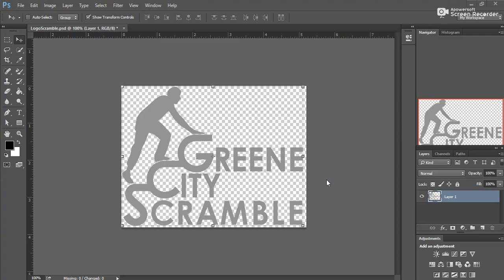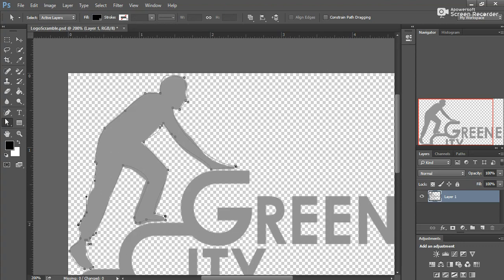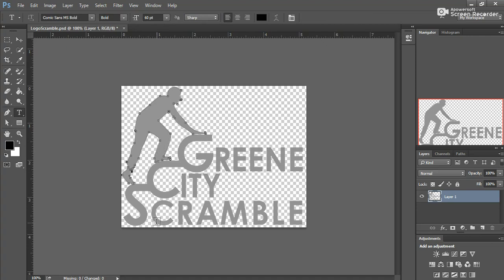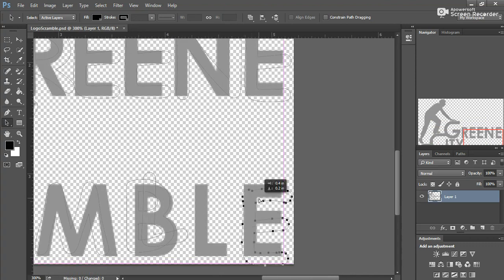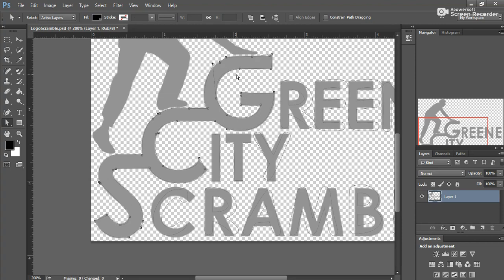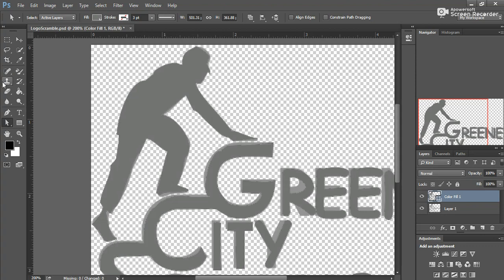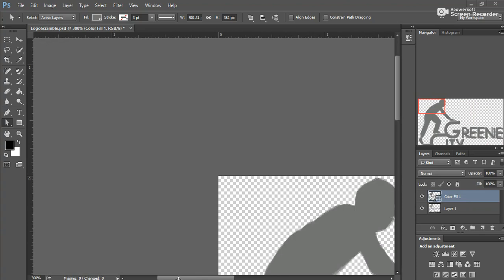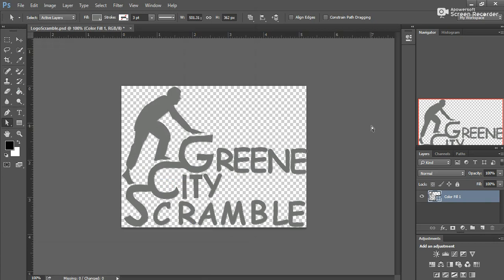DSIN141 - Week5 Lesson2